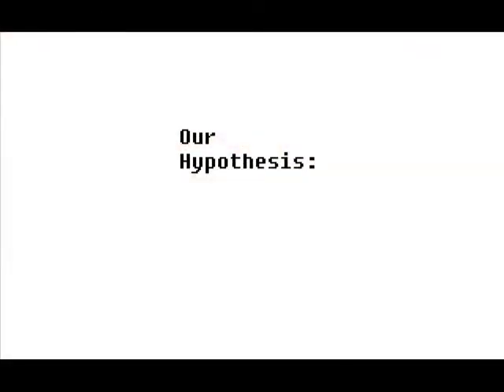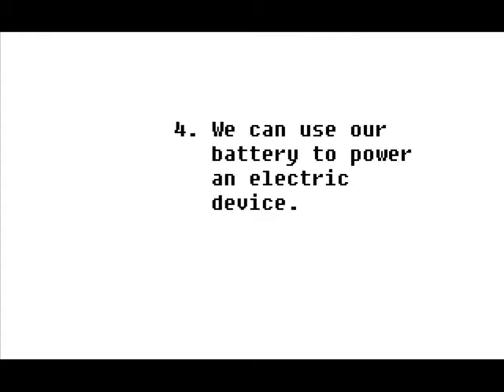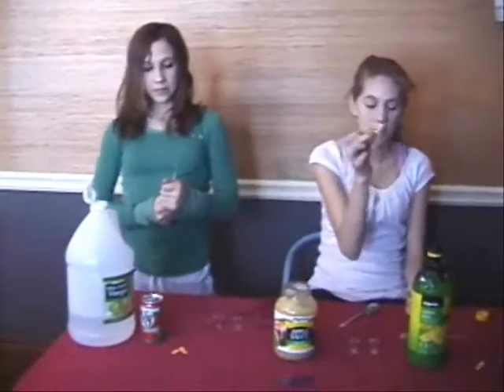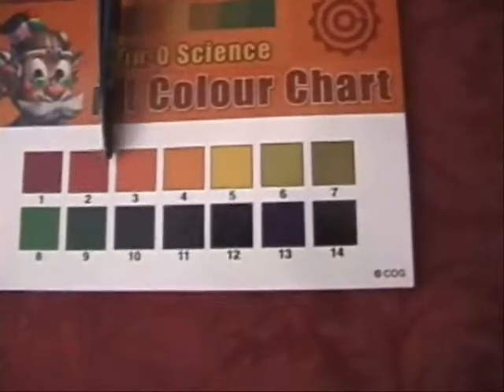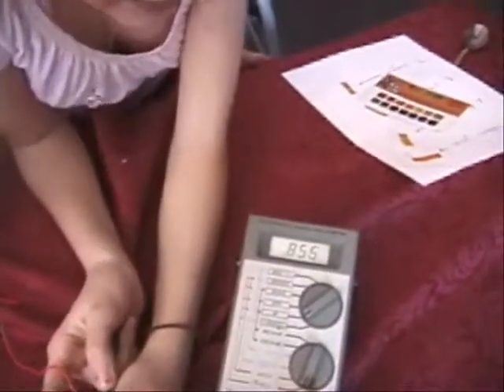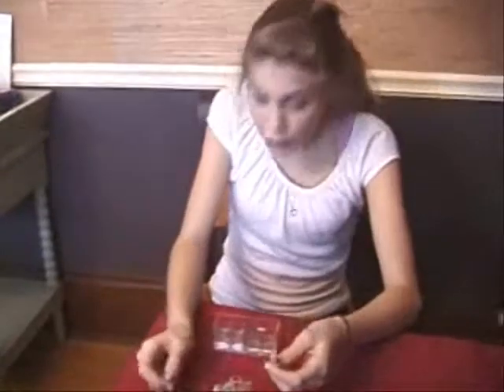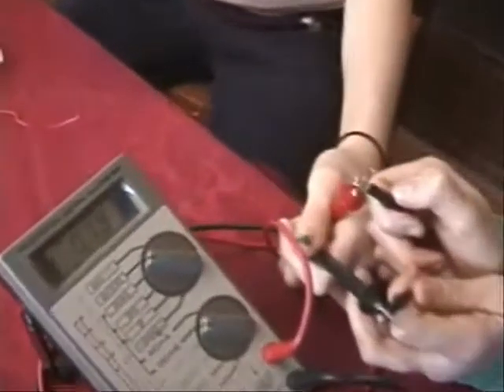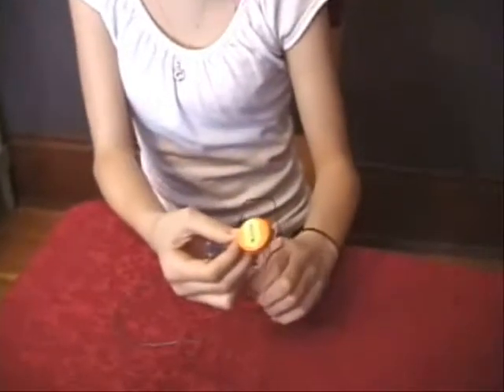Leah and Alex Build a Vinegar Battery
A 7th grade science fair project.  Leah and Alex build a vinegar battery, test acidity, create a series circuit, and light an LED.